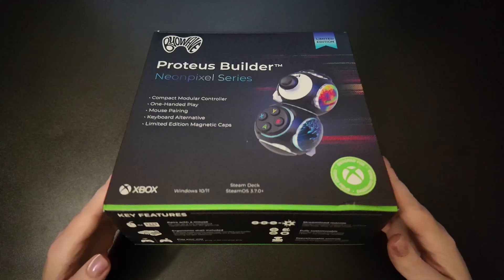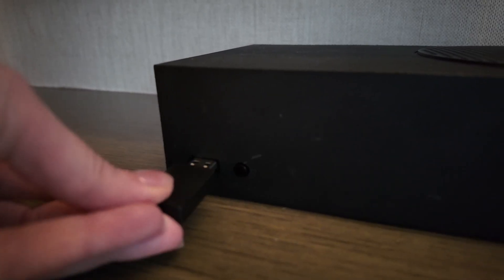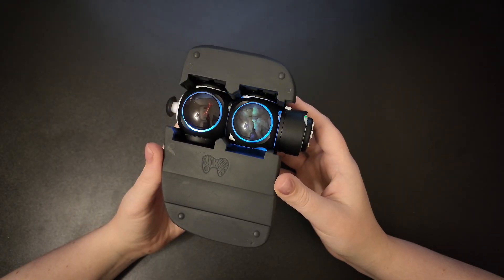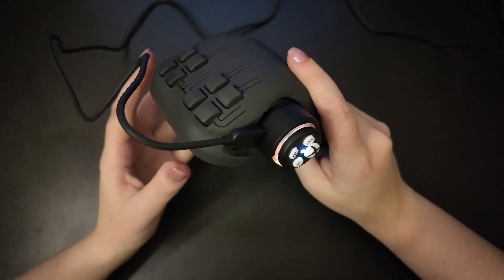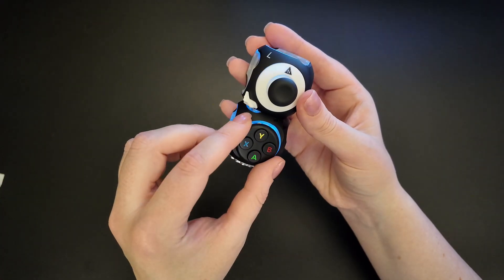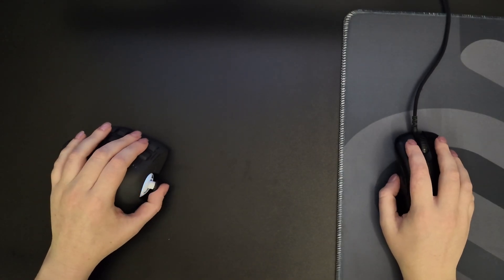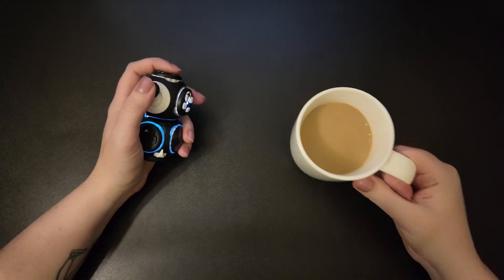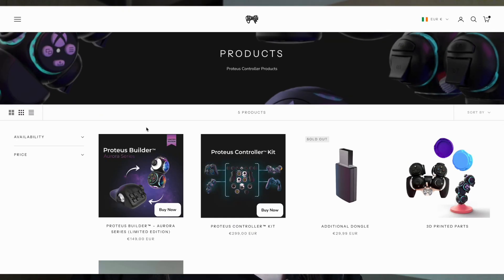Getting Started with the Proteus Builder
In this video we go over the basics to get you started, as well as showcasing some of the other features the Proteus Builder has.

What’s new:
Macros: Create custom commands to simplify gameplay or work.

Improved hardware + firmware: Enjoy a more stable, responsive connection.

HID/GIP mode switching: Instantly toggle between gamepad and keyboard use.

Follow ByoWave: @ByoWave everywhere!